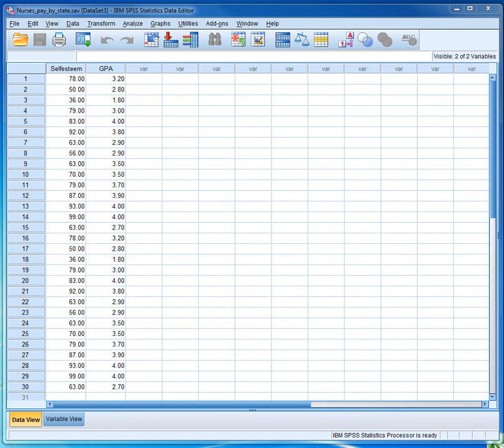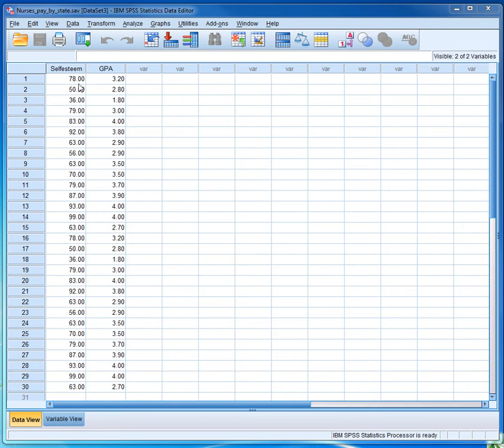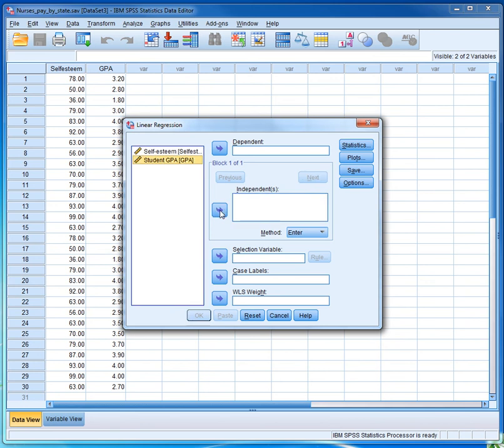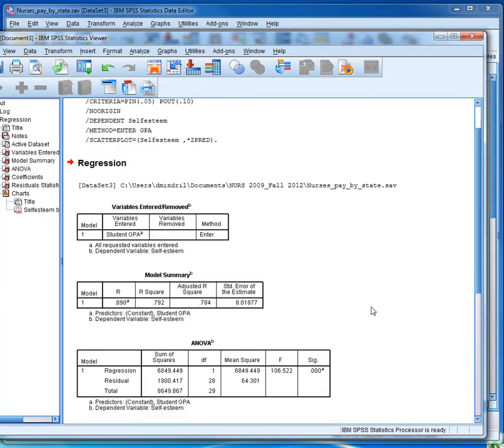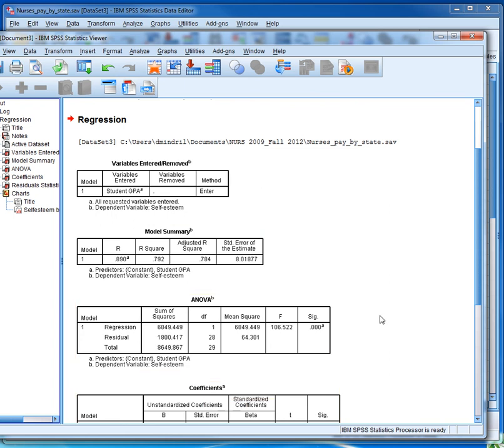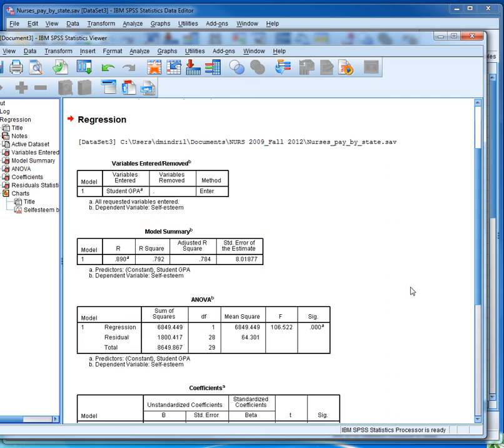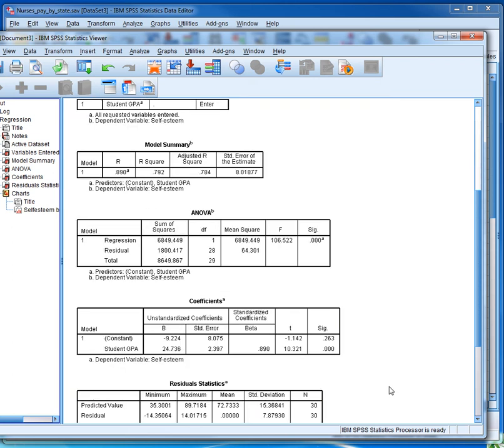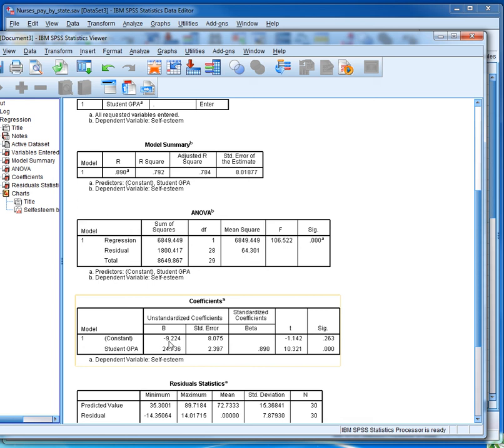SPSS: Linear Regression